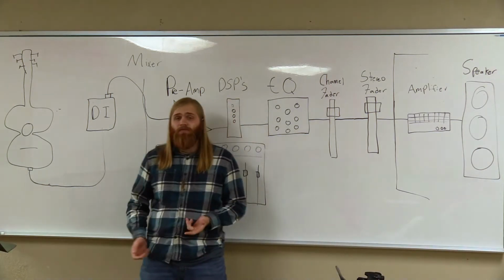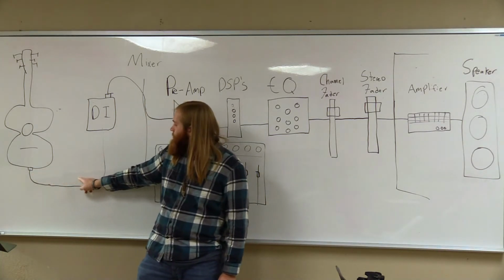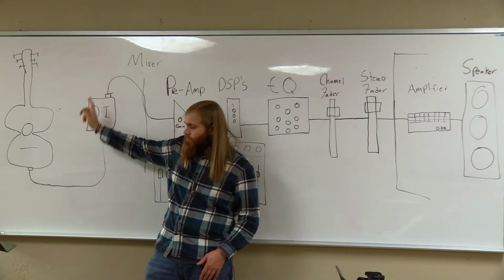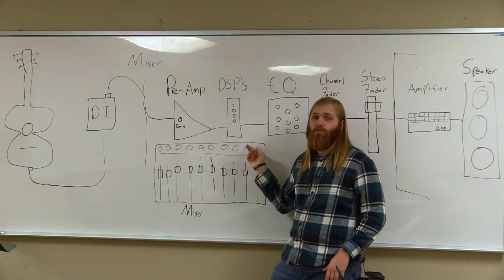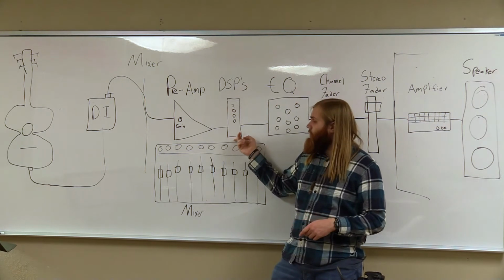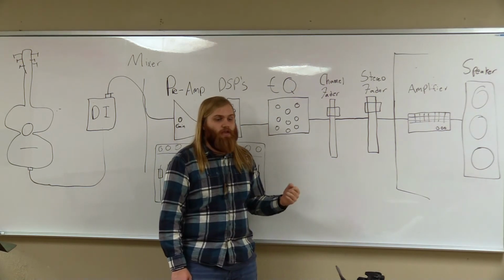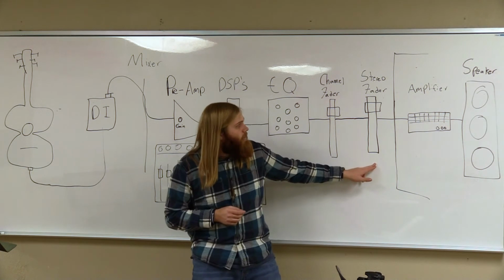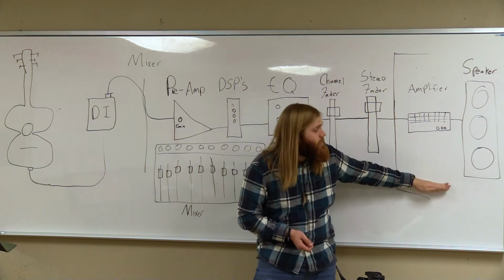Principles of Signal Flow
This Production Tutorial goes over the very basics of audio signal flow from its source through the sound system and the various pieces of equipment it goes through.